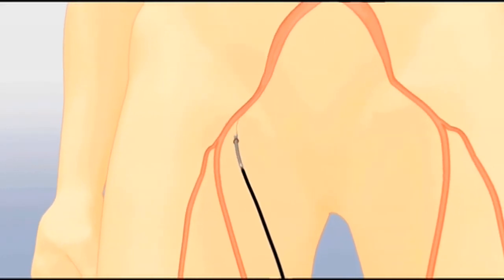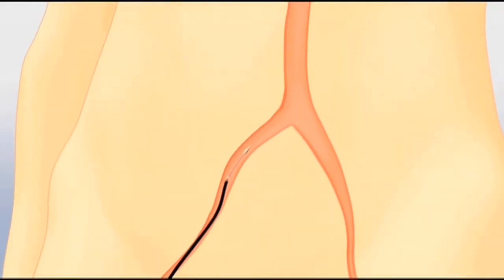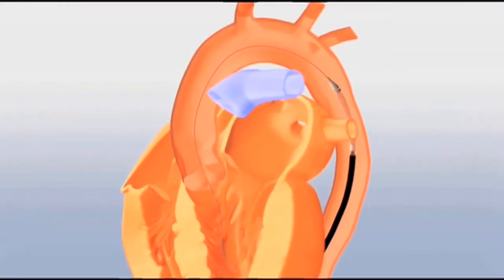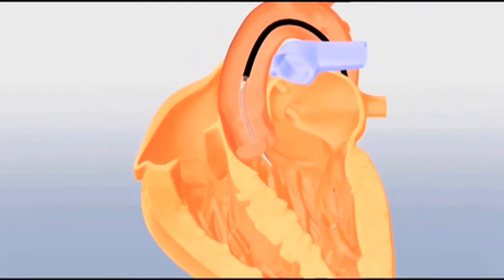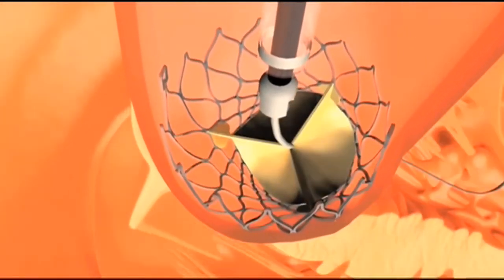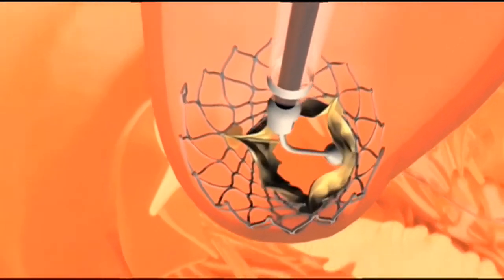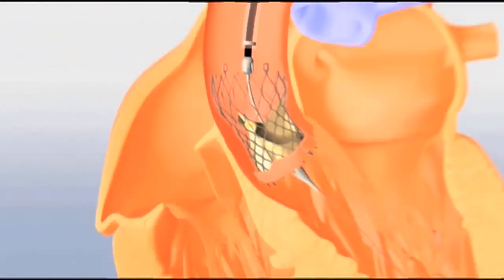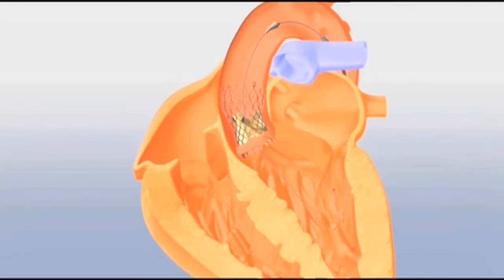ConnTV Dr. Michael Reardon